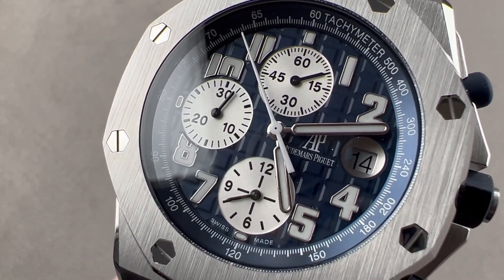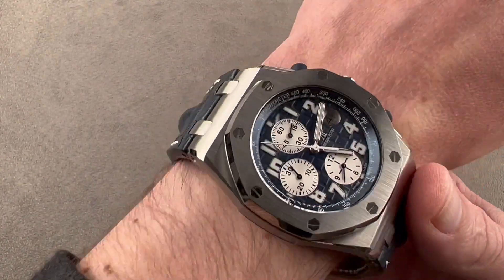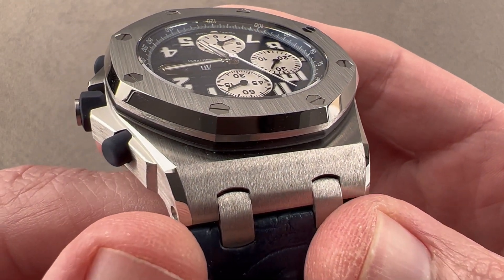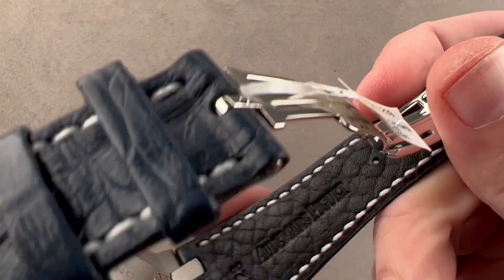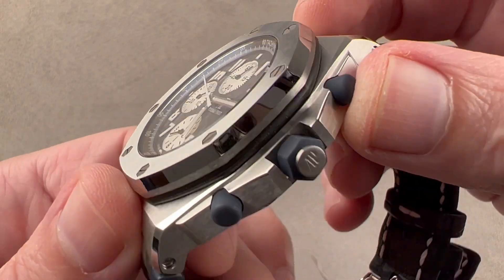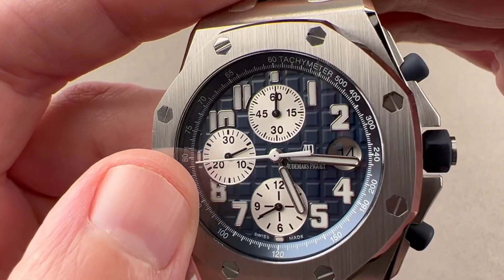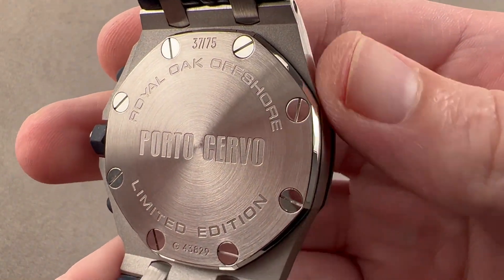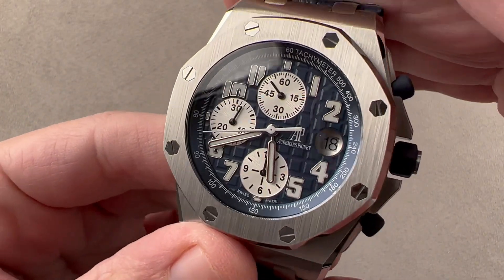Audemars Piguet Royal Oak Offshore Porto Cervo Limited Edition 26188ST.OO.D305CR.01 AP Watch Review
SKU: 4566246

The Audemars Piguet Royal Oak Offshore Porto Cervo Limited Edition 26188ST.OO.D305CR.01 is encased in 42mm of stainless steel surrounding a blue Mega Tapisserie dial on a blue hornback alligator strap. Features of this Audemars Piguet Royal Oak Offshore include hours, minutes, small seconds, date, and chronograph.

For complete details, watch the full Audemars Piguet Royal Oak Offshore Porto Cervo Limited Edition review by Tim Mosso!